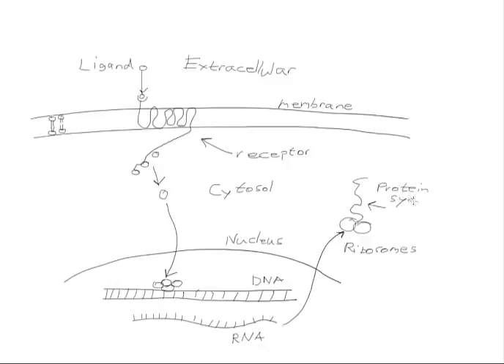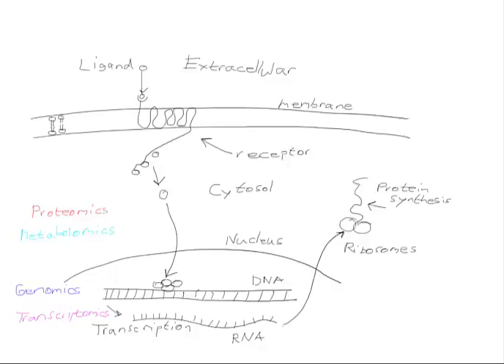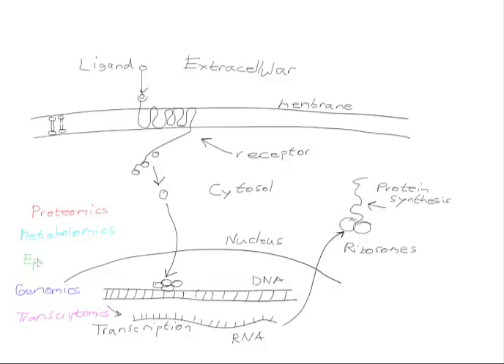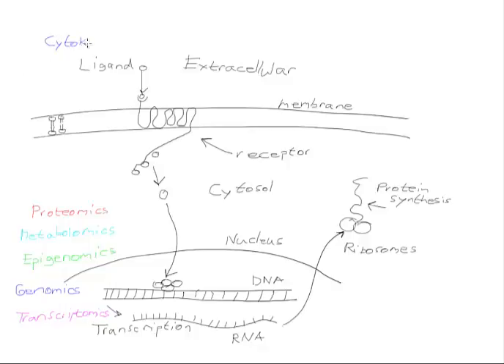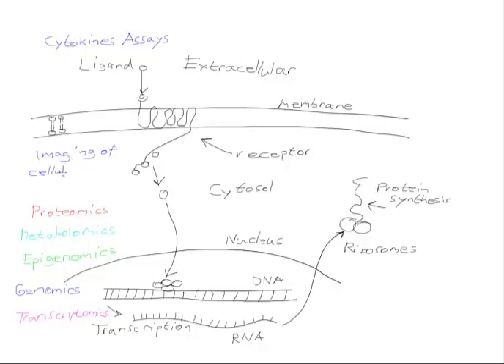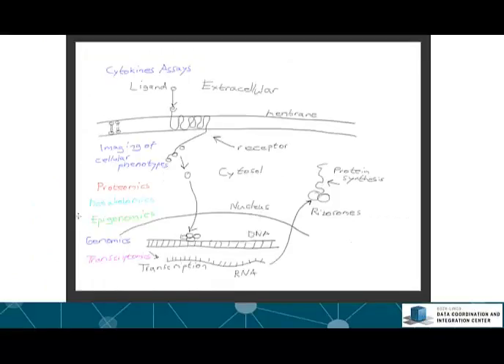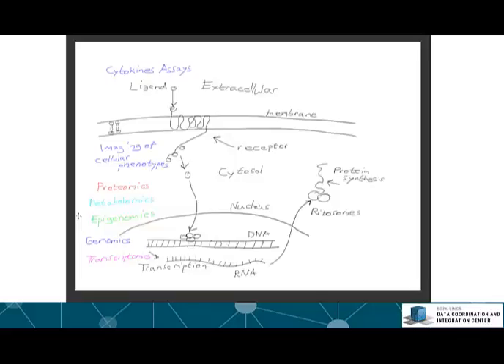Lecture 1 - Layers of Cellular Regulation and Omics Technologies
In this short lecture Professor Ma'ayan describes how the mainstream omics technologies measure different parts of cells.